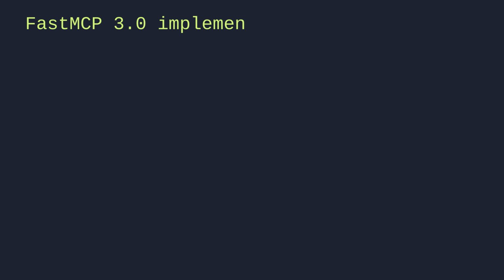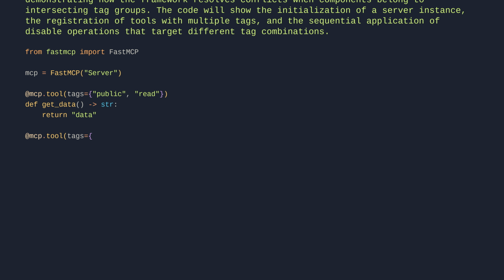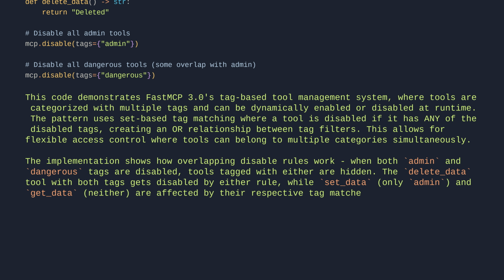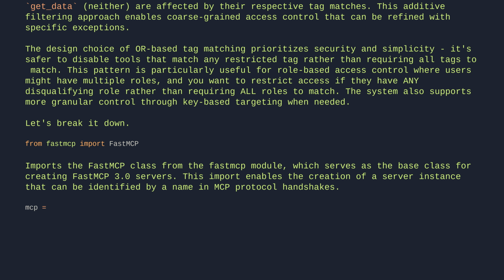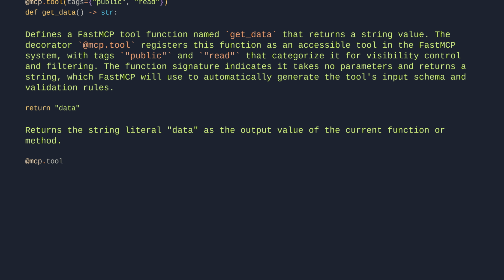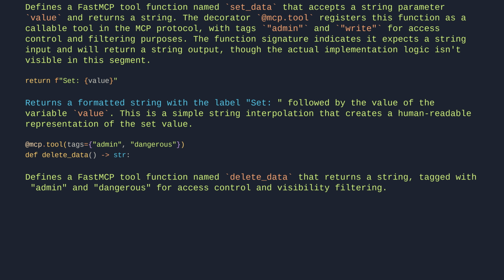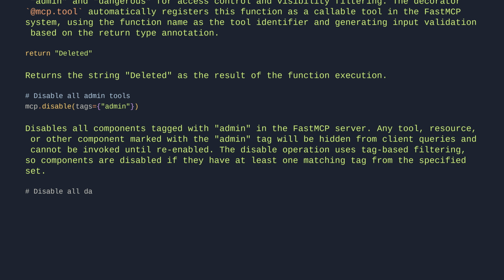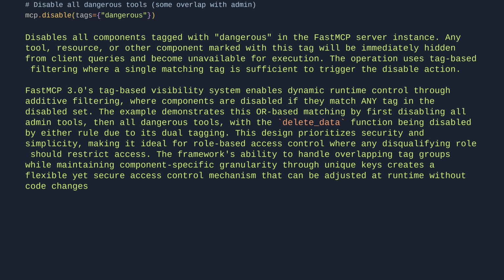FastMCP Component Visibility Control - Part 2/11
Learn how FastMCP 3.0 implements tag-based visibility control for dynamic component management. This tutorial covers additive filtering rules, OR-based tag matching, and runtime access control using the disable() method.

Zen Koan Explanation:
The code disables all tools tagged with "admin" or "dangerous" using `mcp.disable(tags=...)`, which removes them from client visibility and execution—just as the koan describes admin tools "vanishing" under the decorator's control. This reflects the theme of selective access, where only "public whispers" (tools with non-admin tags) remain available, illustrating runtime access control through tag-based filtering.